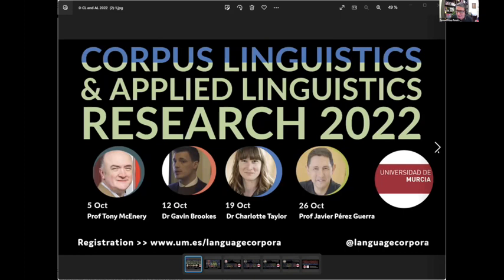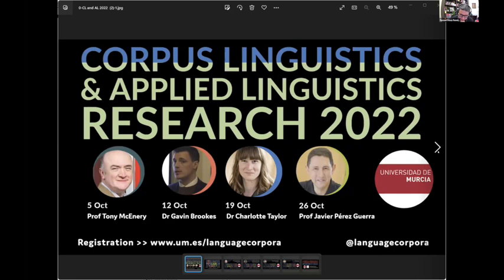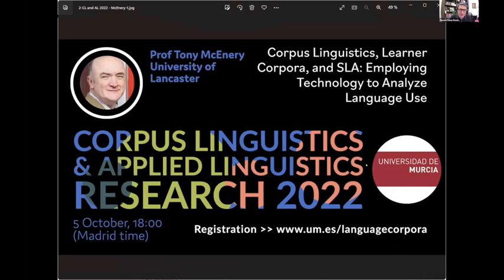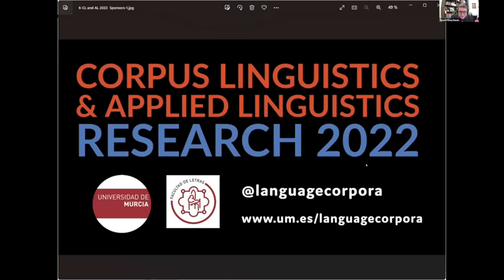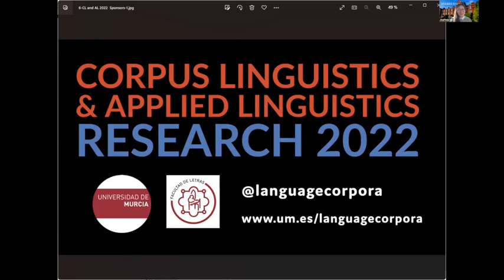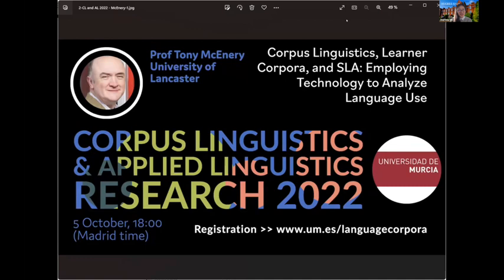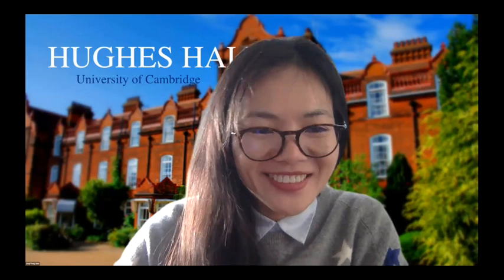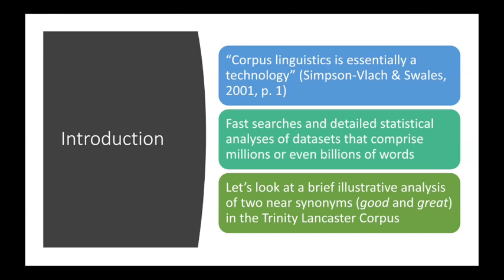Corpus Linguistics, Learner Corpora & SLA. Prof Tony McEnery, 5 October 2022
Corpus Linguistics, Learner Corpora & SLA: Employing Technology to Analyze Language Use. Prof Tony McEnery 5 October 2022

Part of Corpus linguistics and applied linguistics research online event 2022 Info

This online event is organized by the Universidad de Murcia and the E020-07 research group (Lenguajes de especialidad, corpus lingüísticos y lingüística inglesa aplicada a la ingeniería del conocimiento).